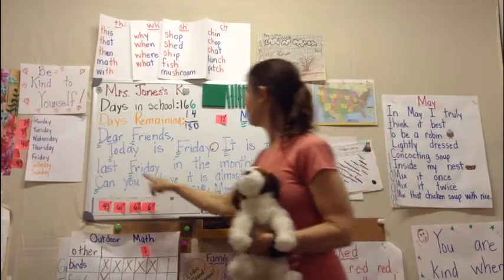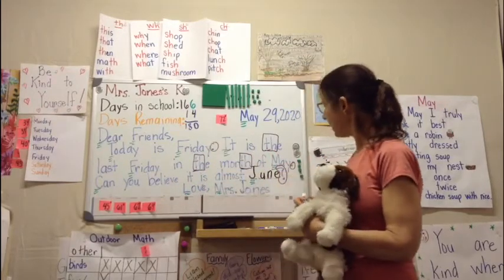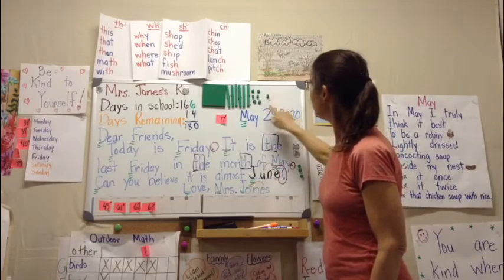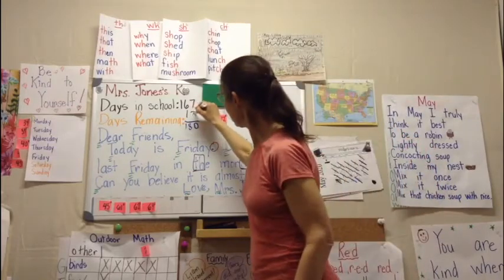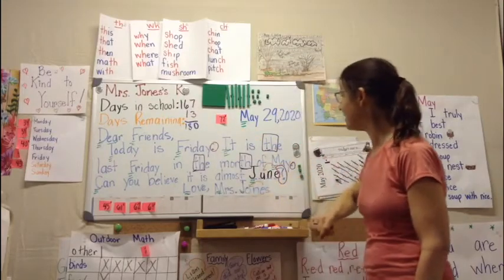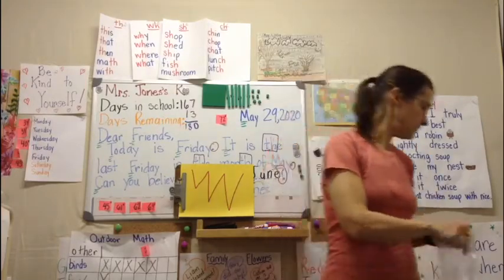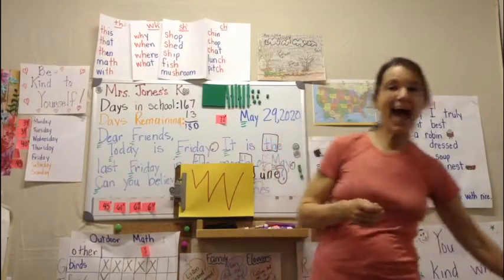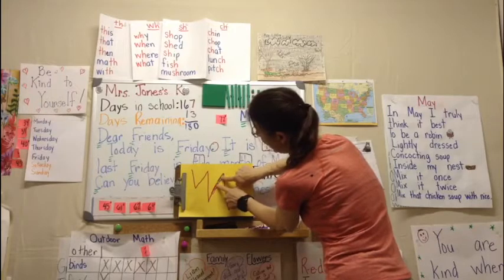Kindergarten Morning Meeting at the end of May!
Kindergarten students end the month with an idea for a non-
standard measurement activity.